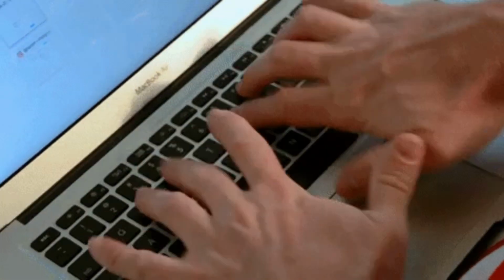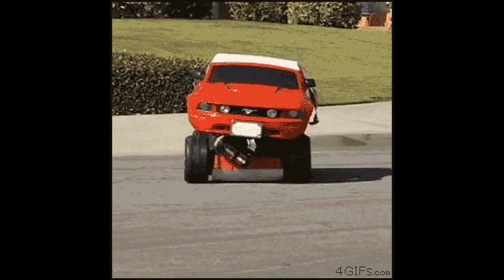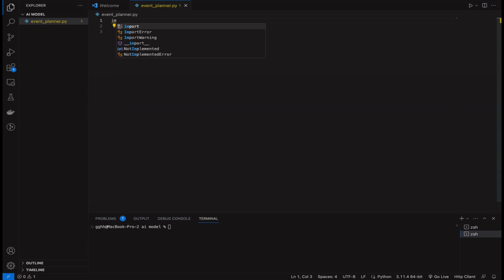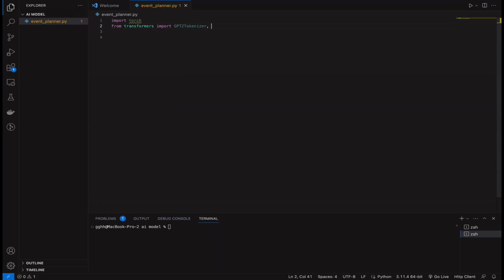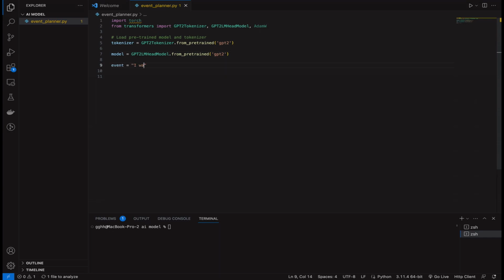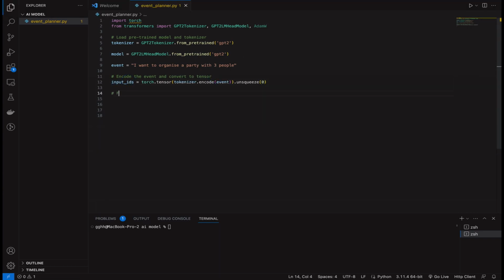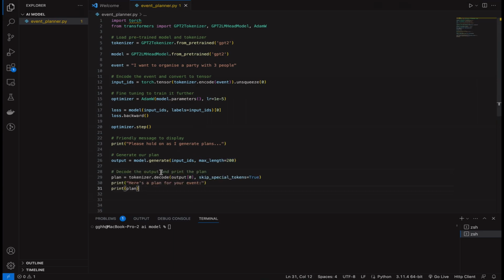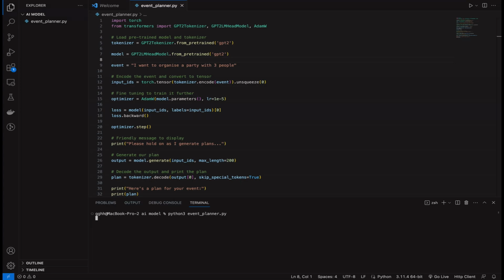How I Built an AI Event Planner with Python and Transformers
Discover the magic of AI in 'How I Built an AI Event Planner with Python and Transformers.' In this under 10-minutes video, join us on a journey into the world of artificial intelligence and Python programming as we unveil an incredible event planner powered by Transformers. Learn how to create an AI assistant that can suggest events tailored to your preferences. We'll guide you through the technical aspects, from fine-tuning Transformers to interacting with your AI event planner. Whether you're a tech enthusiast or a curious coder, this video is your ticket to understanding the potential of AI in event planning. Watch, learn, and unleash the future of event suggestions!"